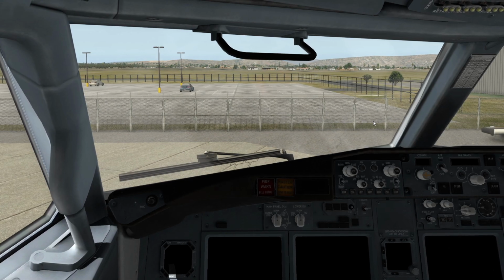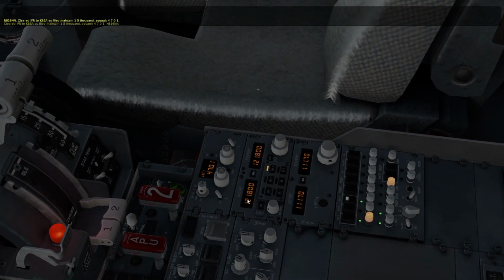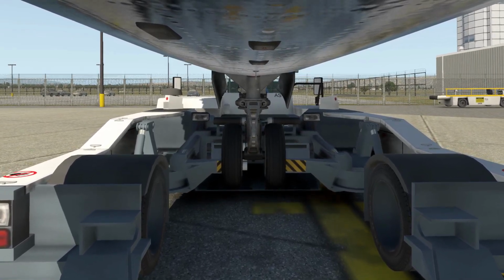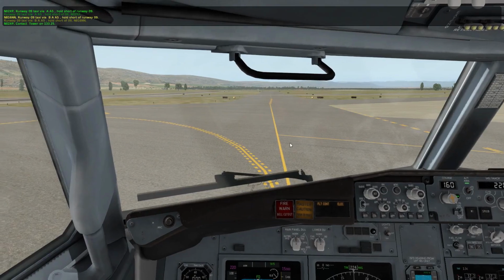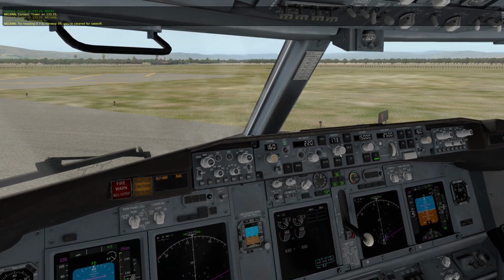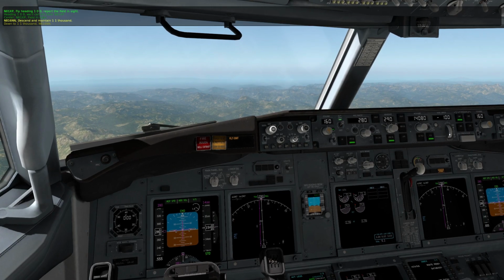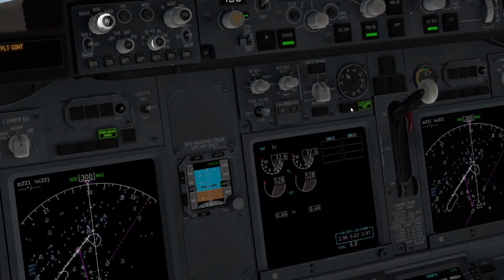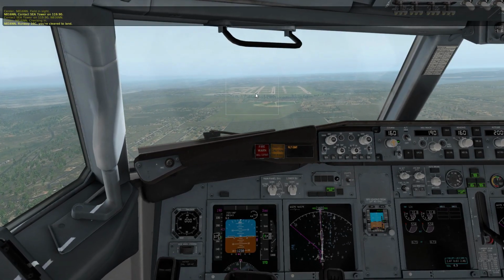X-PLANE 11 DEMO | Yakima to Seattle | Beautiful Mt. Rainier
Did a short flight in XP11 Demo from Yakima Air Terminal to Seatac and passed by a beautiful mountain. Did the in-flight music made you smile? :D